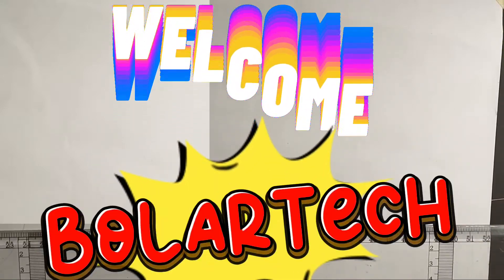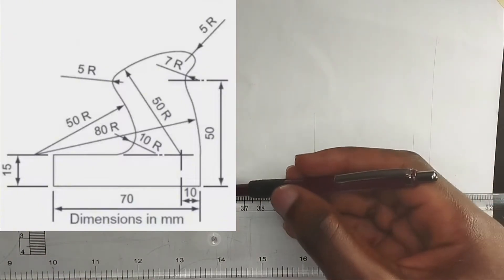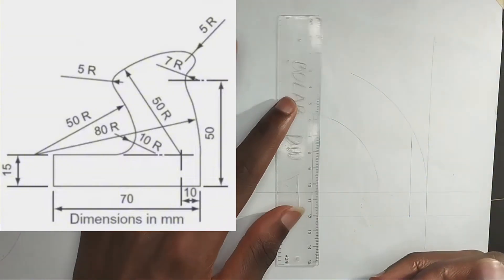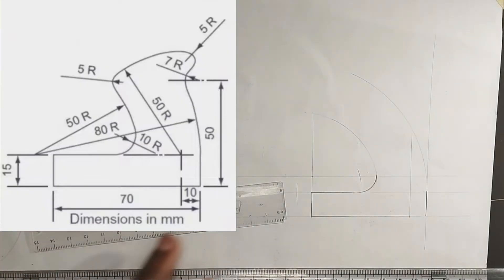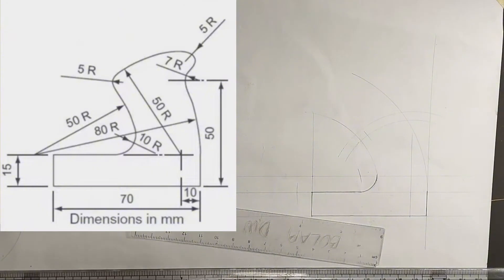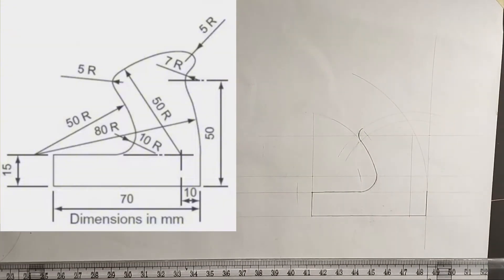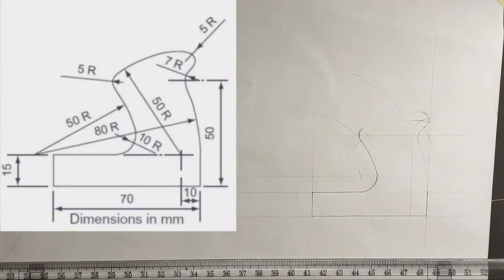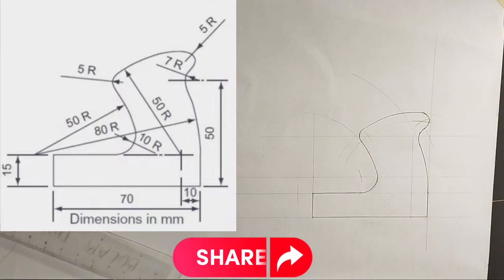TANGENCY PROBLEM - JACK PLANE HANDLE - Engineering drawing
This video is to guide you on how to draw a JACK PLANE HANDLE ( Tangency problem) in engineering drawing or technical drawing.